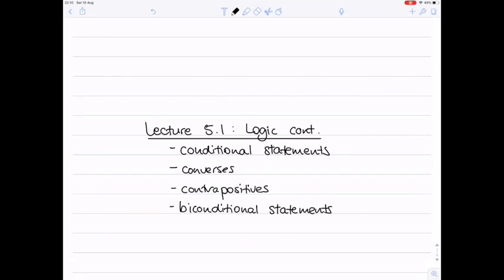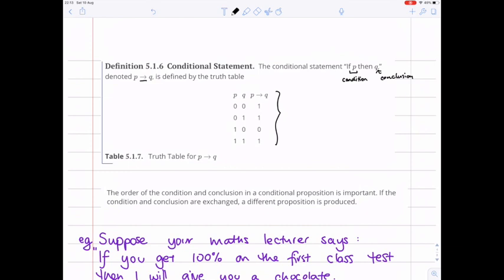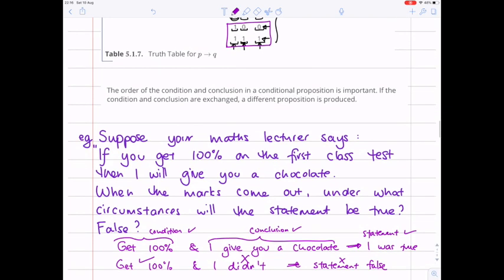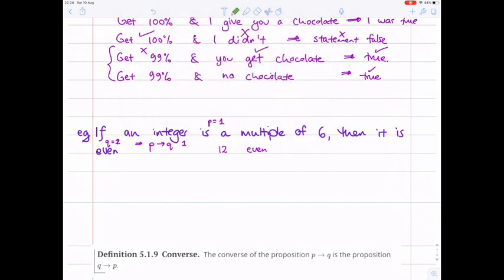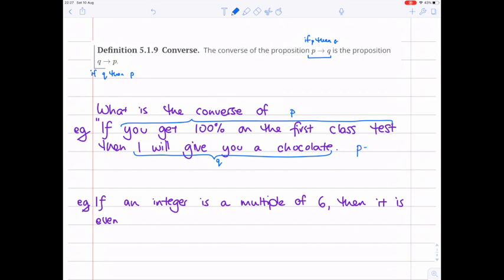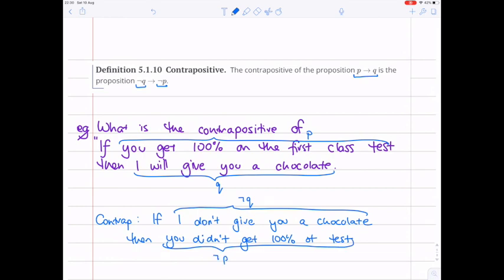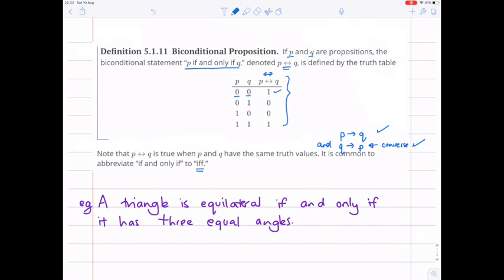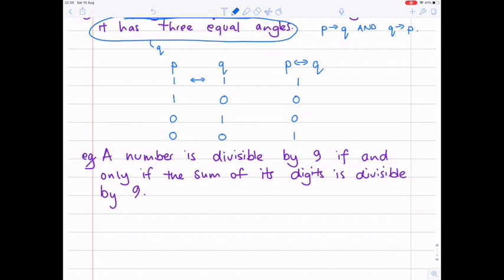Lecture 5.1: Conditional, Converse, Contrapositive and Biconditional Statements